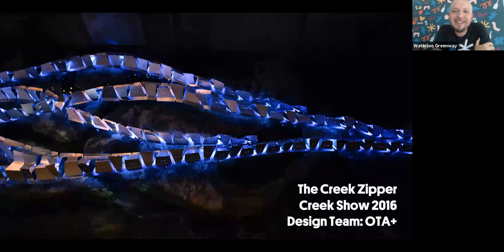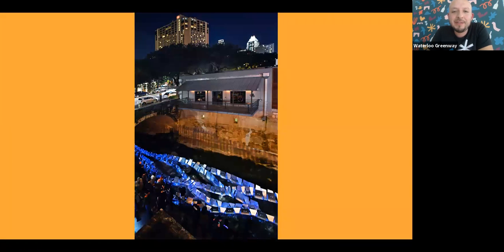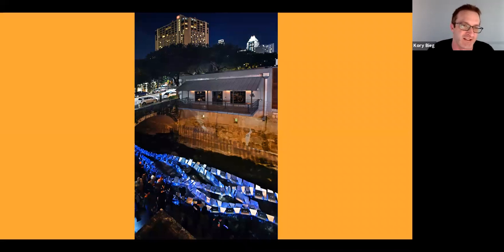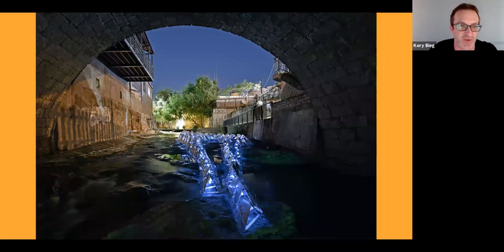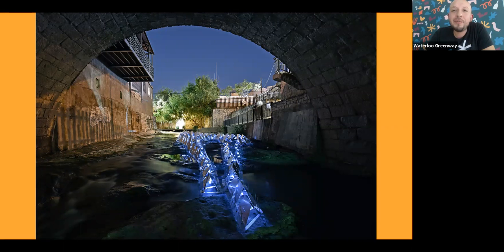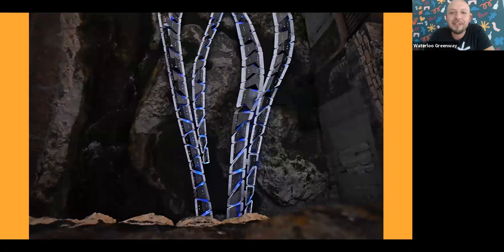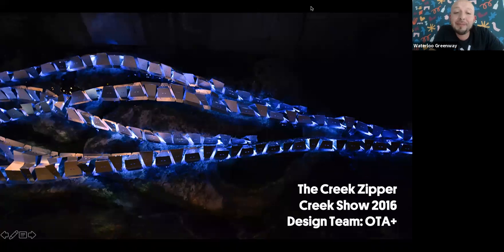Creek Show Virtual Artist Talk with OTA+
Learn about the OTA+ Creek Show 2016 installation, The Creek Zipper.

Discover the many artists and installations of past Creek Shows at creekshow.com!